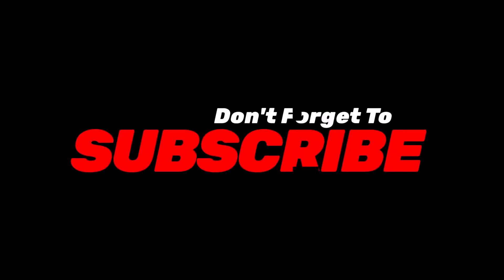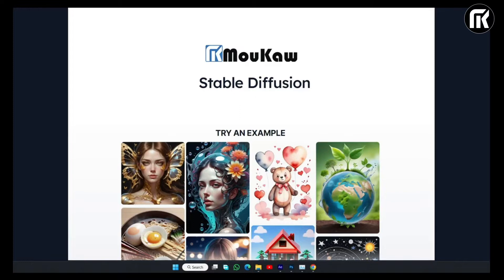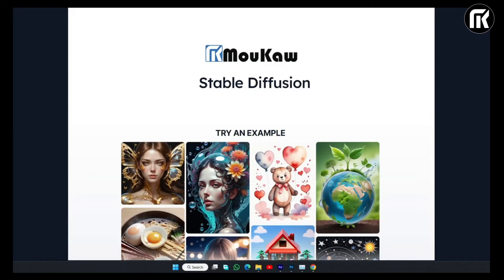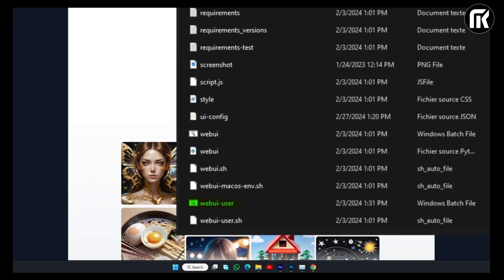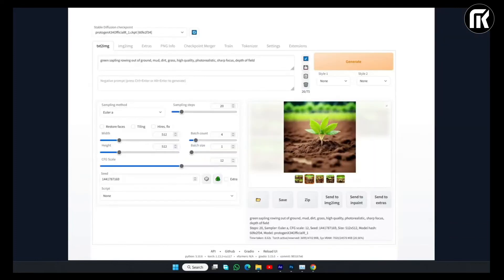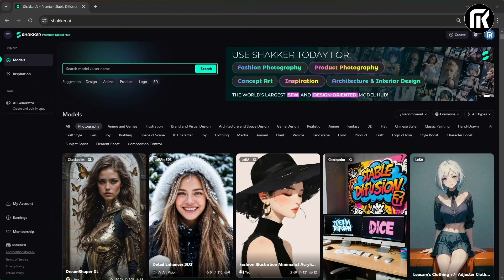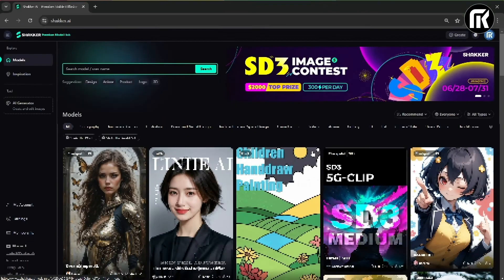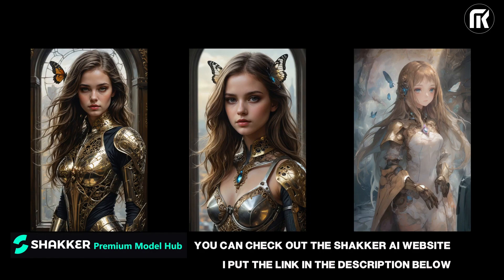Stable Diffusion Automatic1111 WebUI full Setup installation | Avoid common installation errors !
Welcome to MunKaw channel!
In this video tutorial, we we will talk about a Stable Diffusion common installation error : environment settings  | Error Code XXXX | Path |
TypeError: AsyncConnectionPool. __ init __ ()
got an unexpected keyword argument 'socket_options'

We also see some Automatic 1111 generation exemples  with new models downloaded from shakker.ai
*This video is in collaboration with shakker.ai